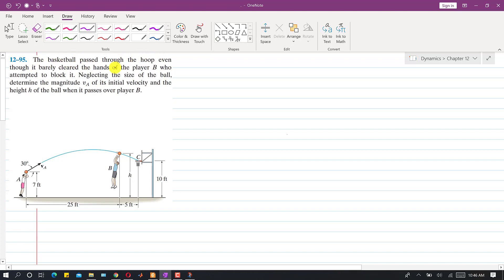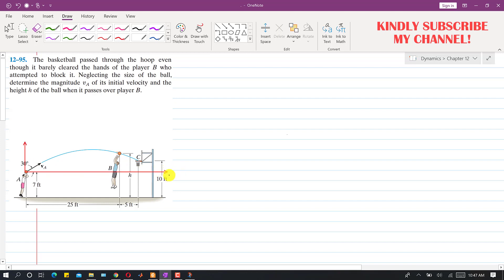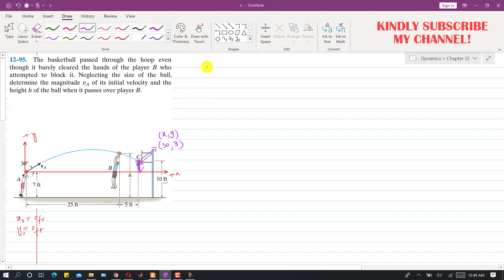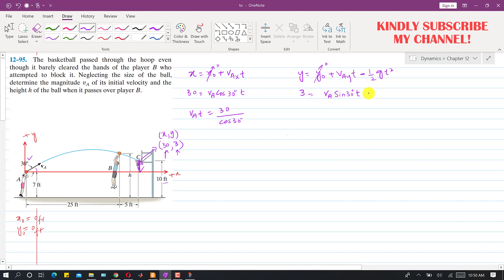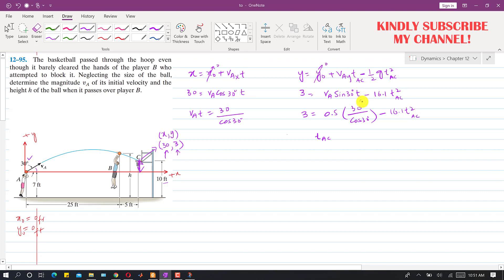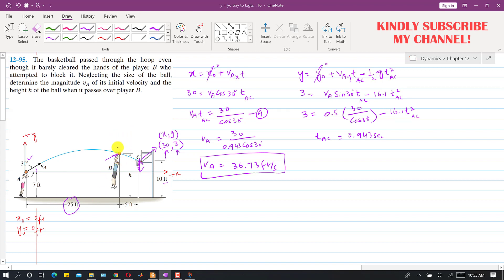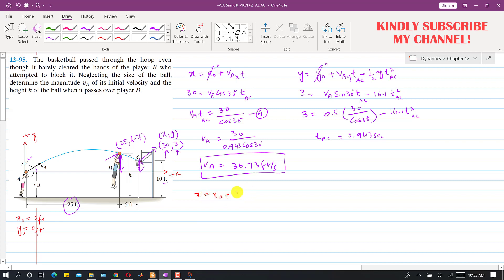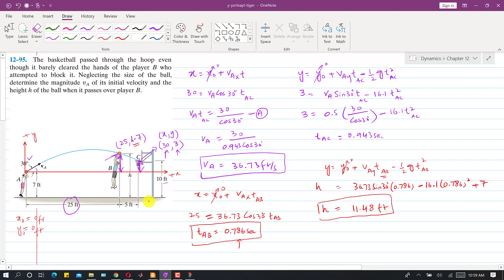12-95 | Engineering Dynamics Hibbeler 14th Edition | Engineers Academy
12-95 | Engineering Dynamics Hibbeler 14th Edition | Engineers Academy
12–95. The basketball passed through the hoop even though it barely cleared the hands of the player B who attempted to block it. Neglecting the size of the ball, determine the magnitude vA of its initial velocity and the height h of the ball when it passes over player B.